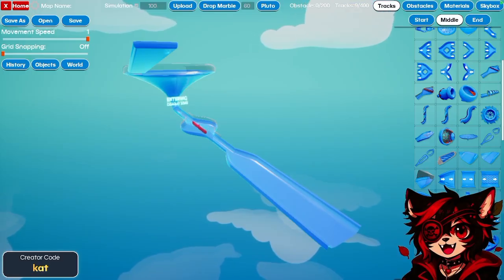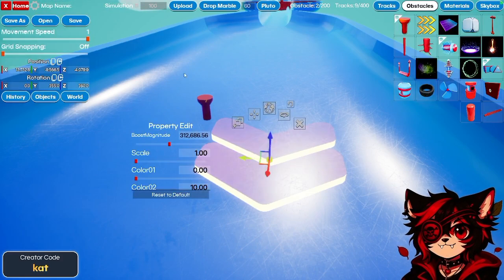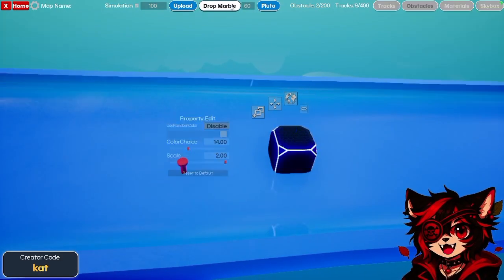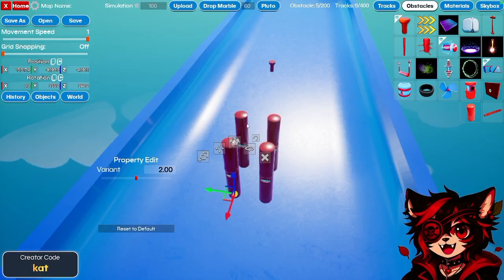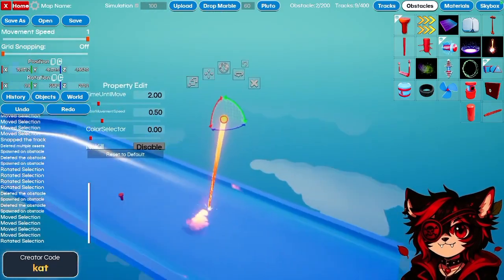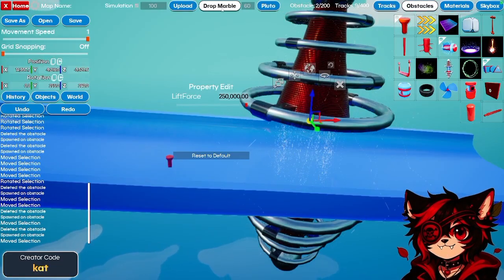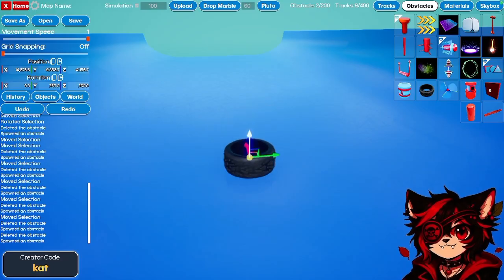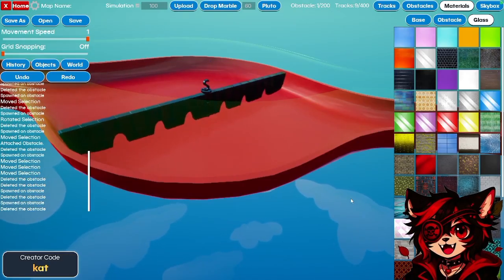Marbles on Stream - Map Building - Obstacles